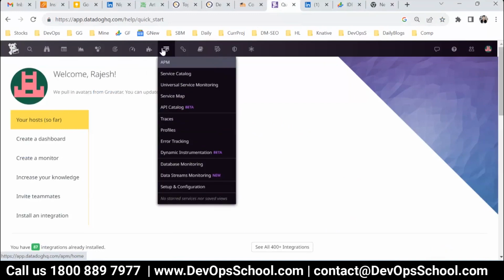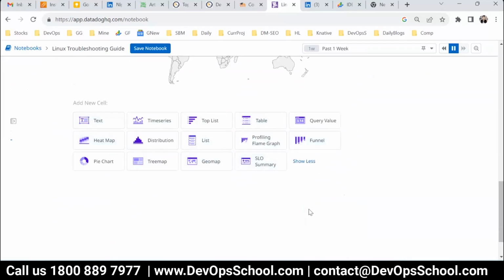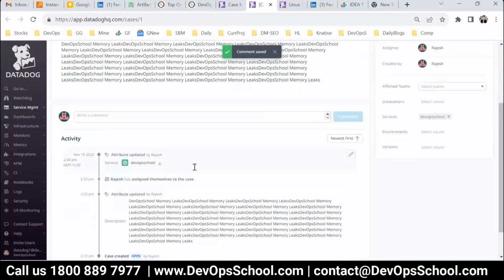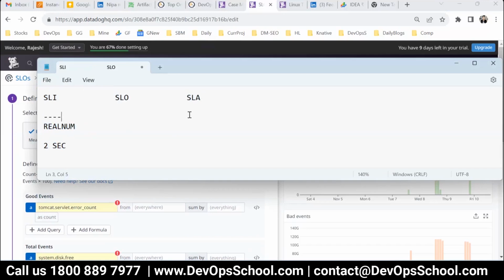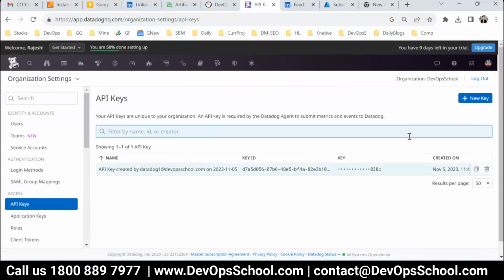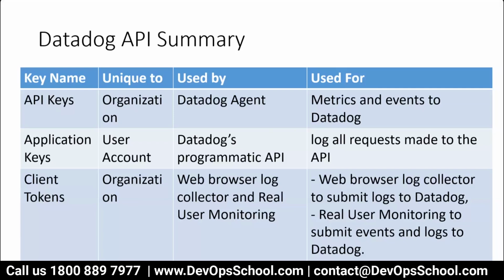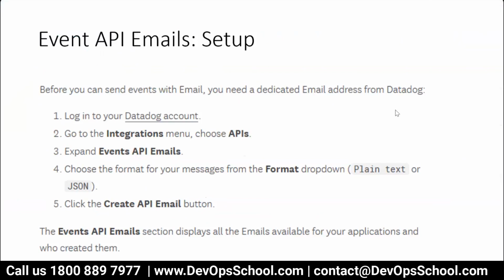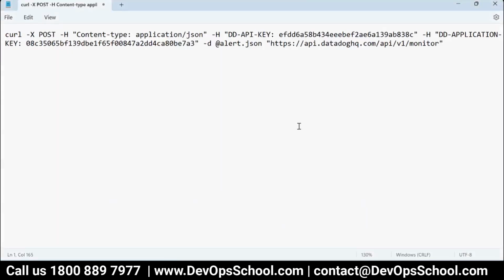Datadog Training | Part - 13